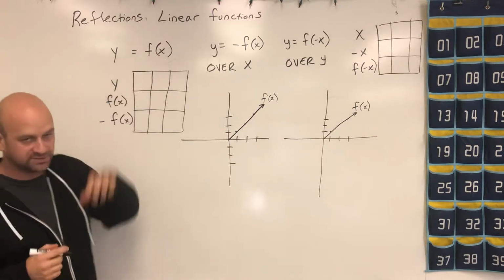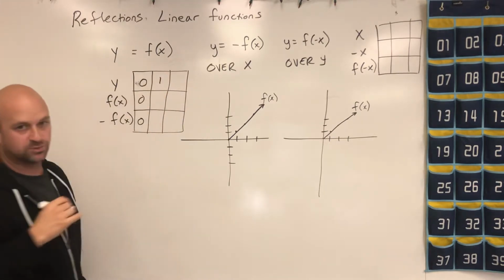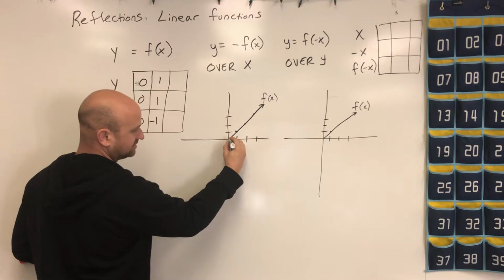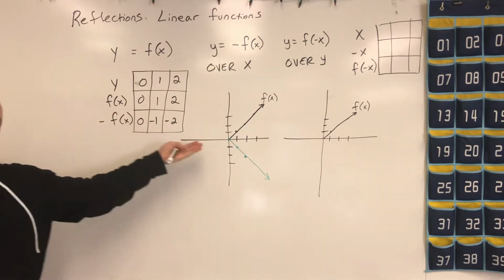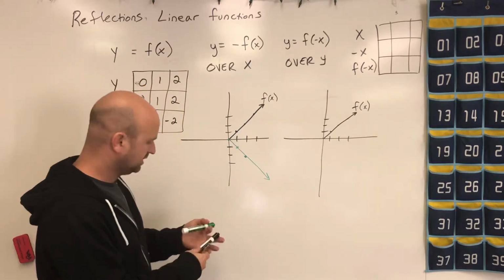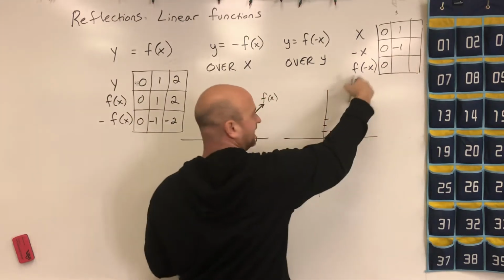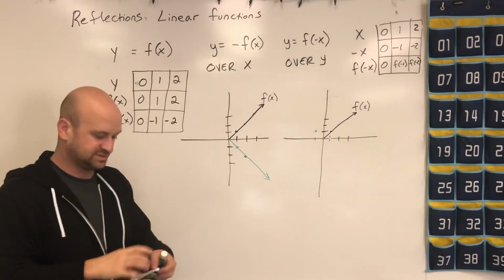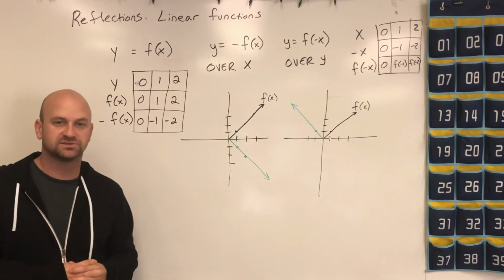Reflecting linear functions